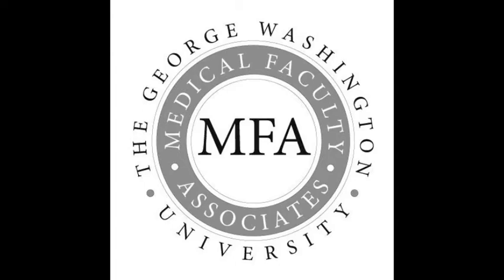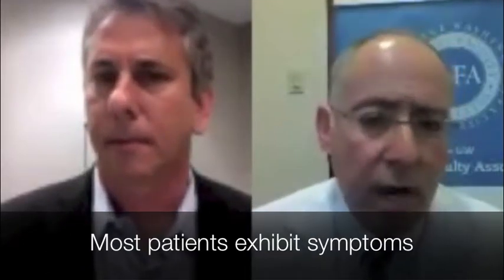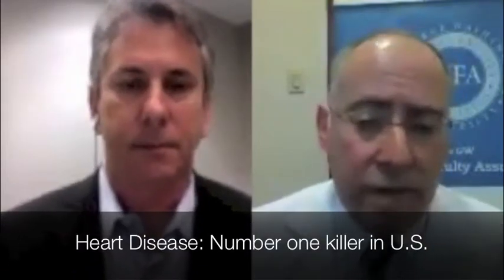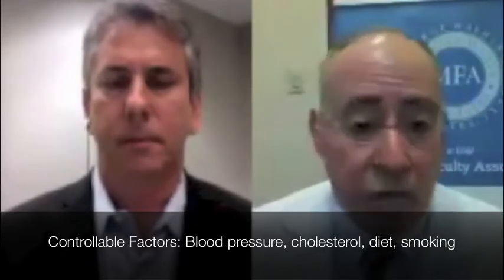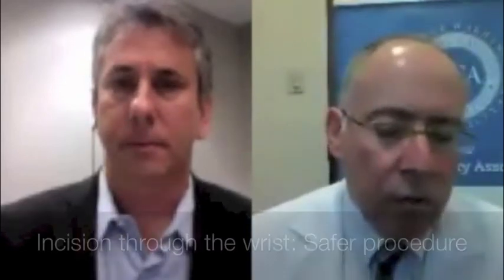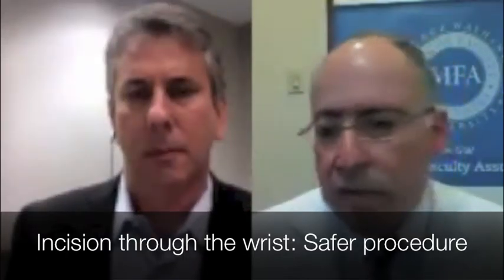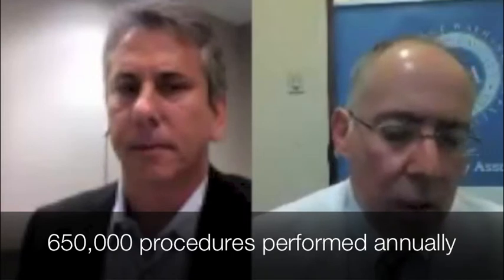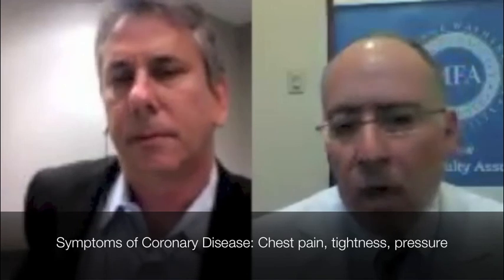GW MFA's Dr. Jonathan Reiner on George W. Bush's Stent Surgery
Former President George W. Bush had a stent placed into a coronary artery this morning to open a blockage. Learn more about this procedure with Dr. Jonathan Reiner, Director of the Cardiac Catheterization Laboratory and Professor of Medicine at George Washington Medical Faculty Associates.